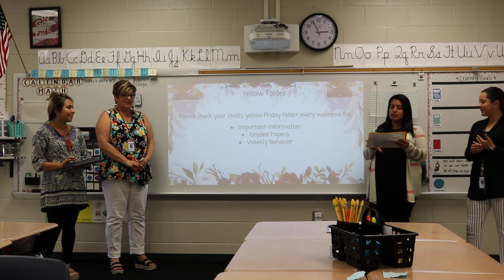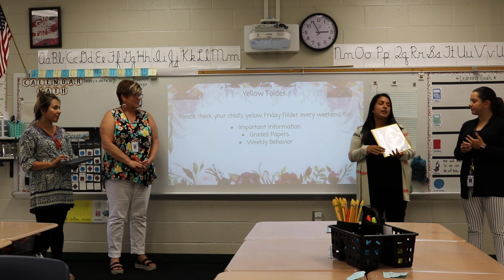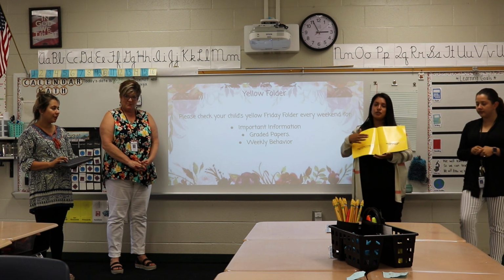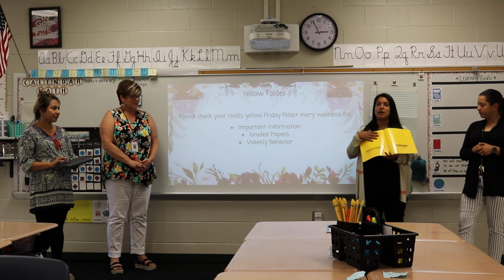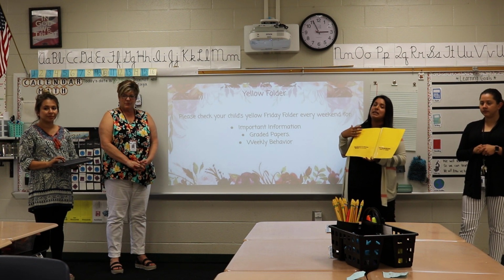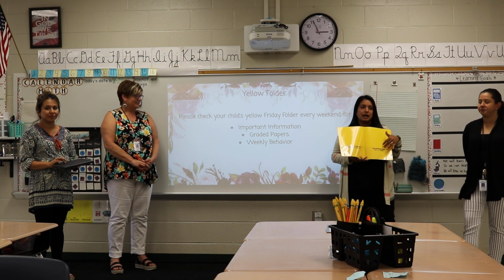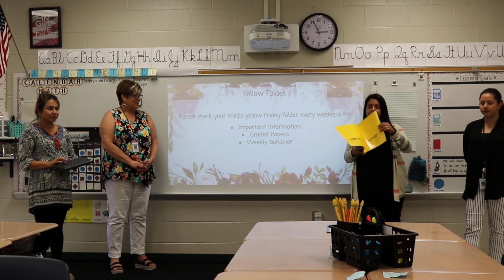3rd grade Curriculum Night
3rd grade teachers present information to help your children succeed in 3rd grade.